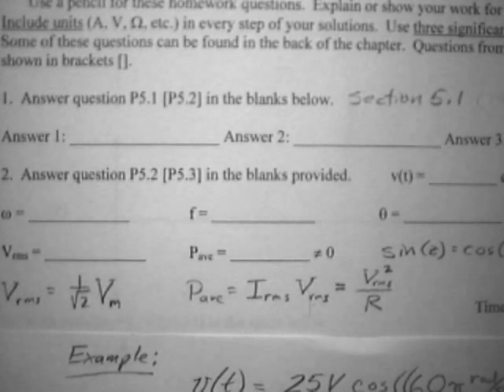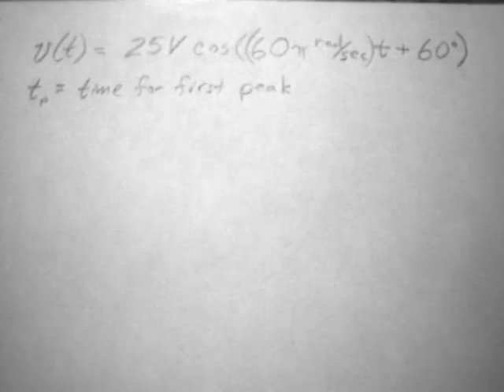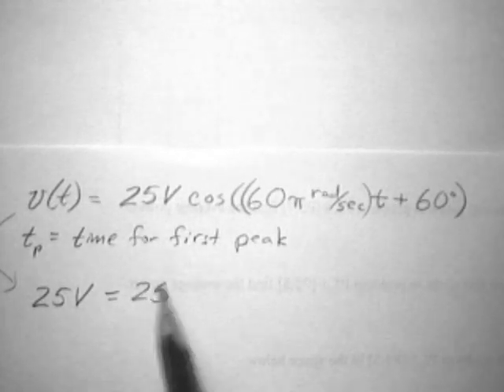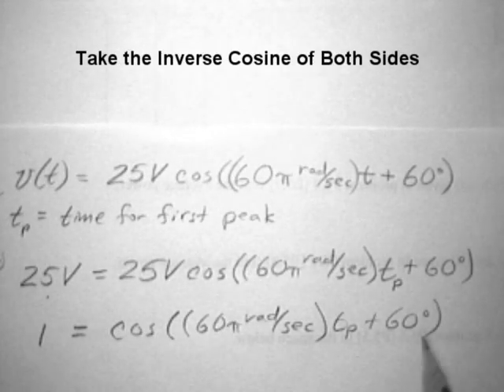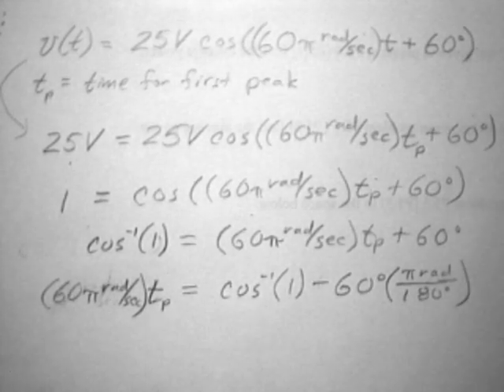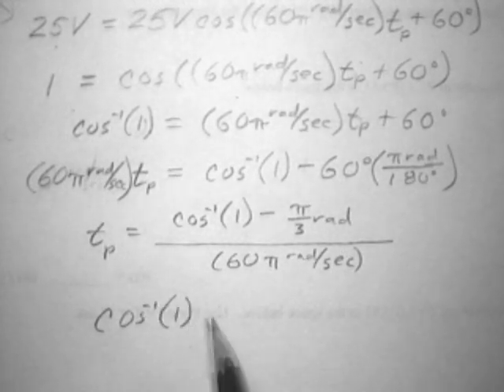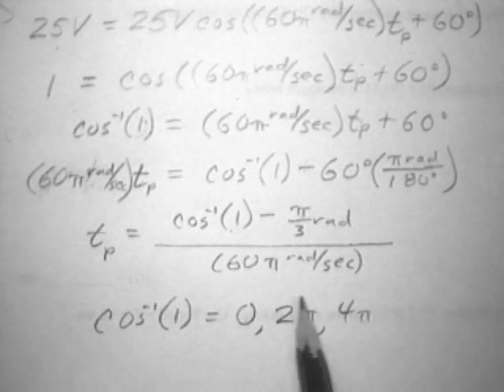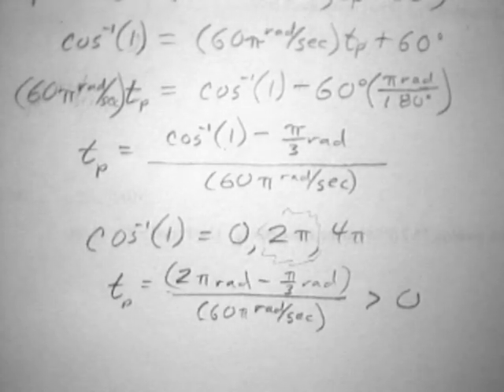EGR215 - Homework 5 Help - Part 1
EGR215 - Homework 5 Help